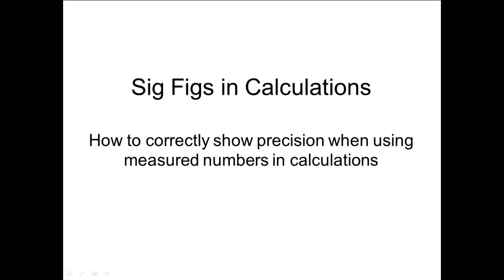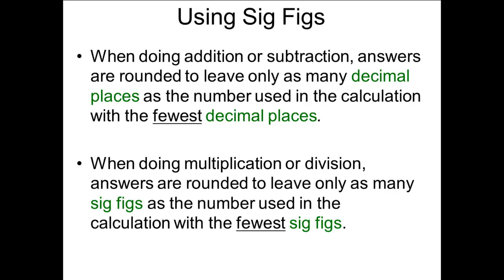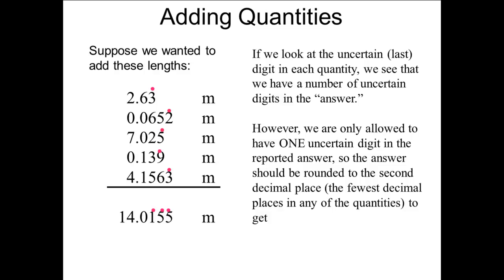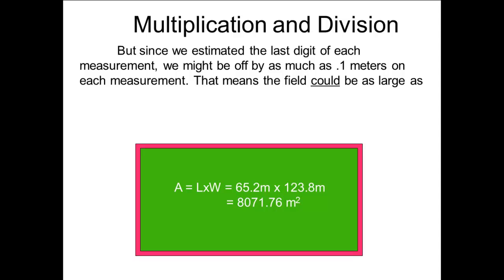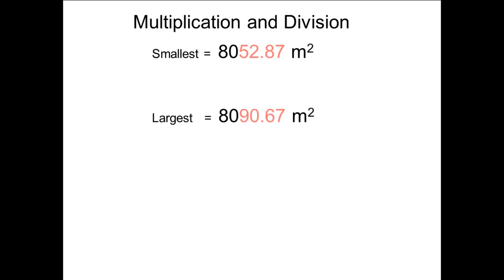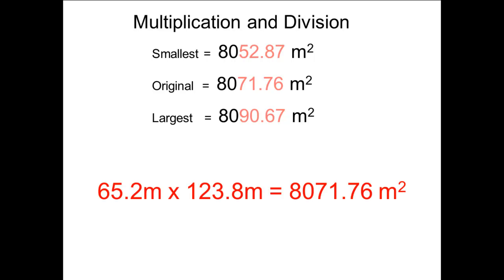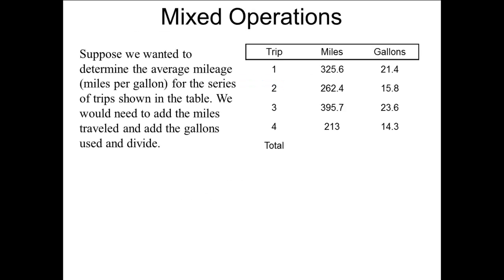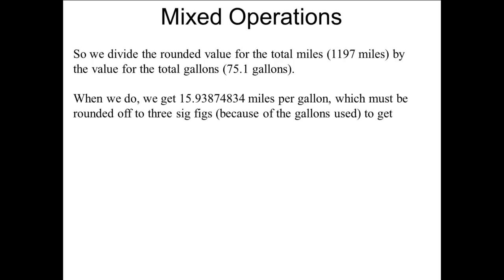Sig Figs in Calculations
A lesson on how to use sig figs correctly in calculations